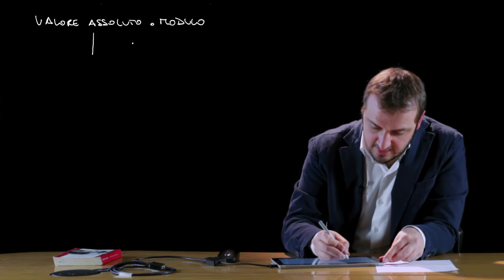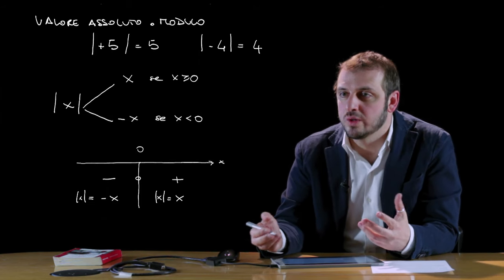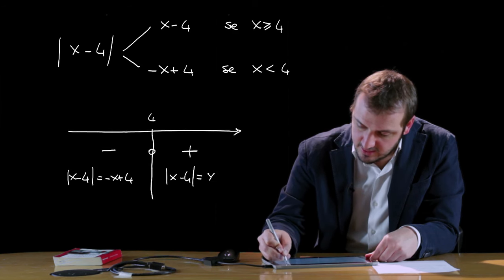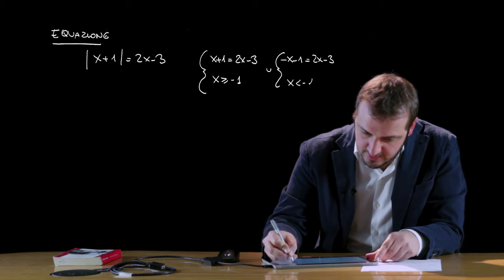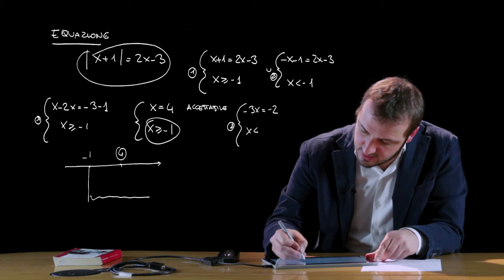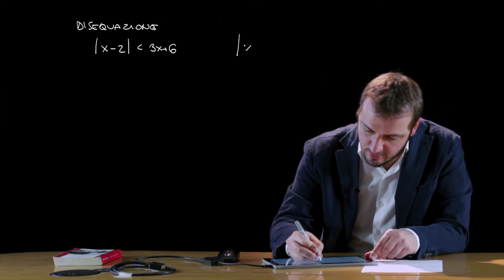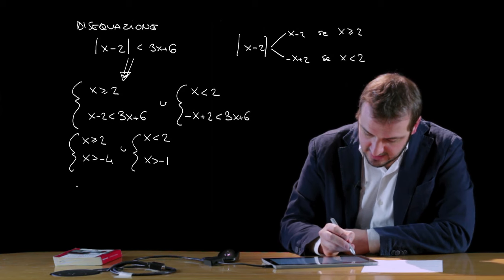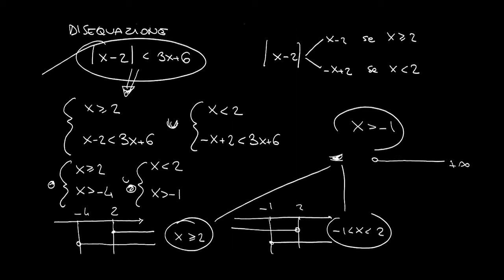Mooc - Thinking of studying Engineering? - Le equazioni e disequazioni con valore assoluto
Lezione 13 - Le equazioni e disequazioni con valore assoluto